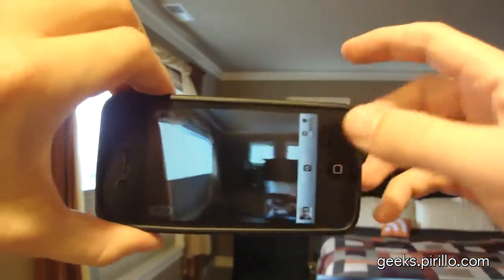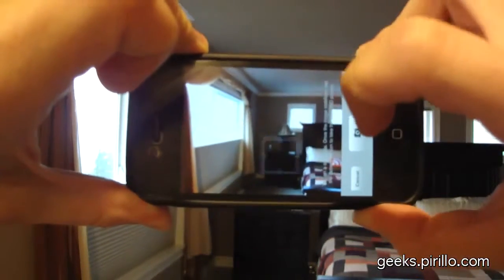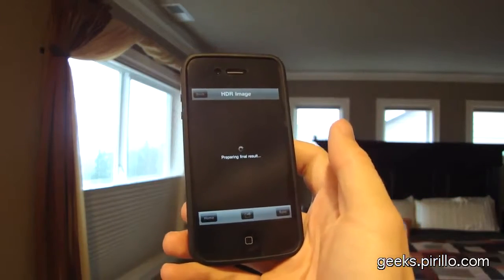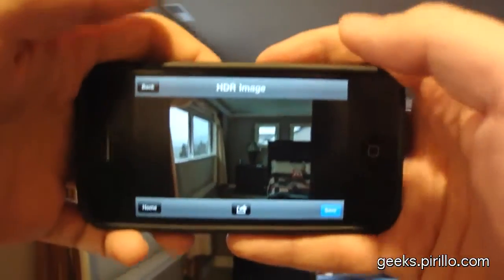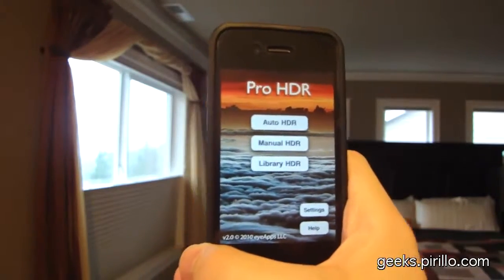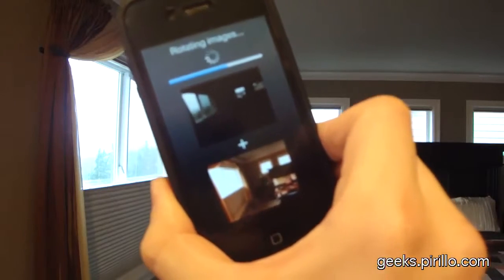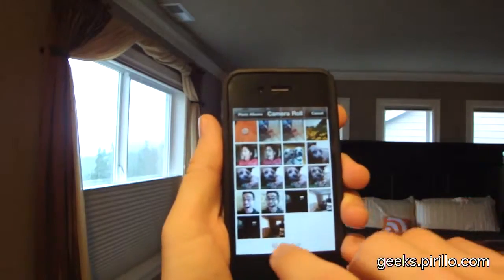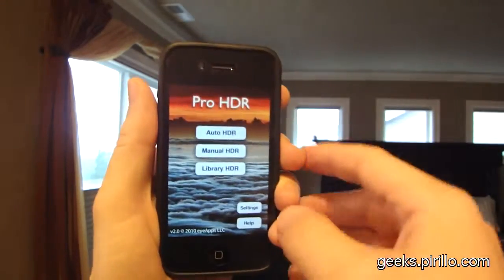HDR Photograpy Software Review True HDR Pro HDR